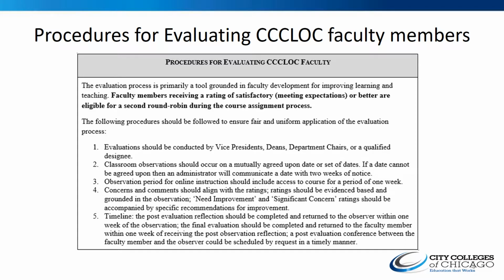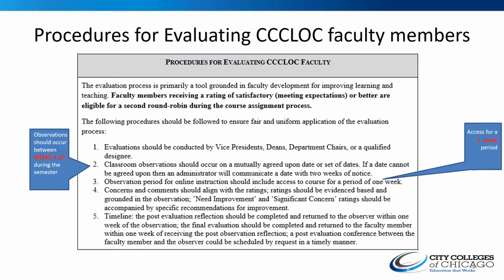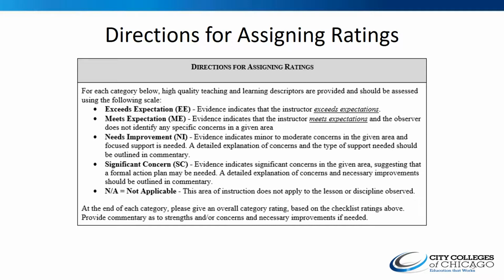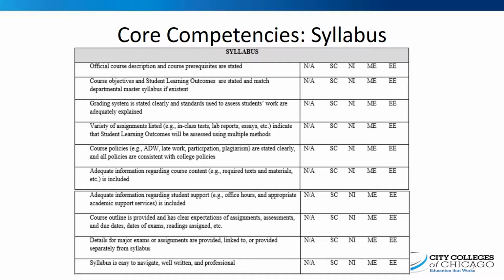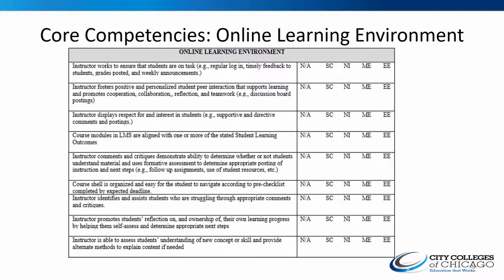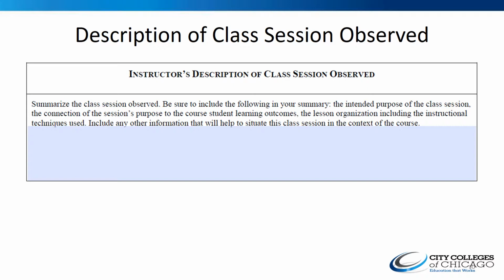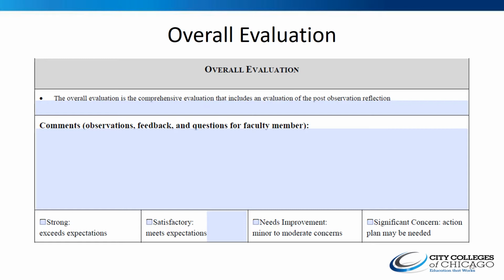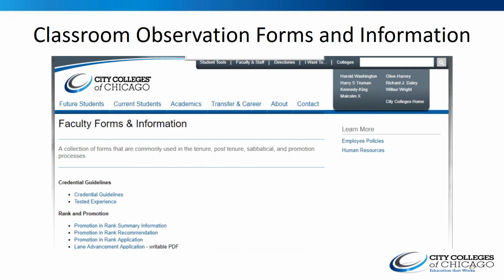Classroom Observation Training Presentation: Online Learning